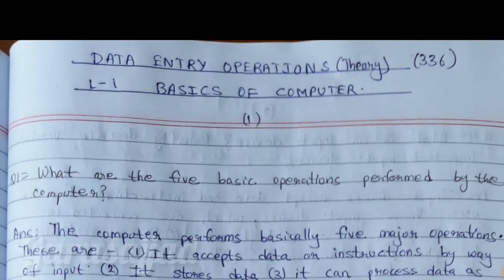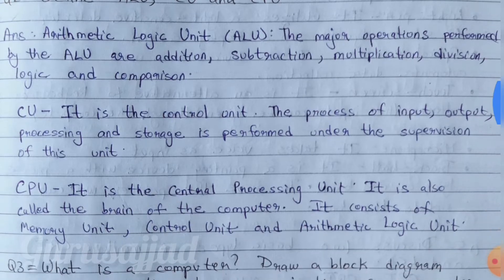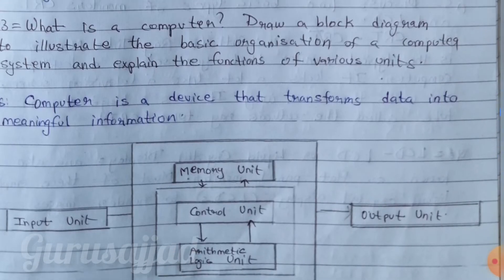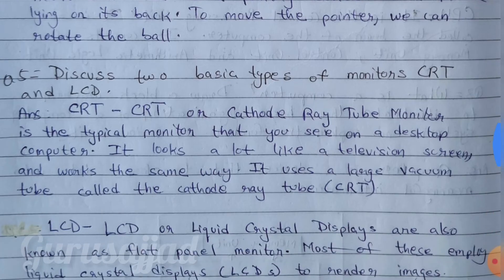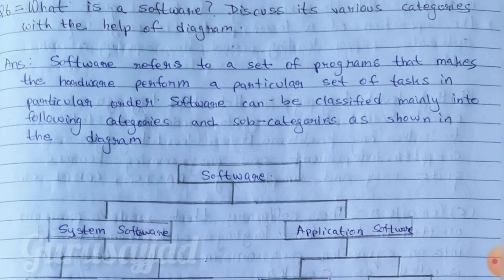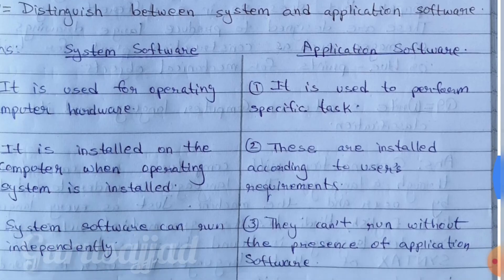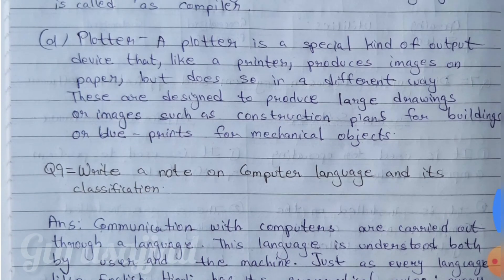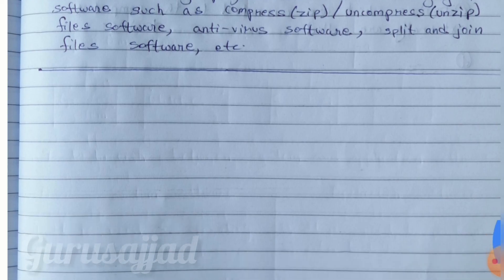Nios Class 12th Data Entry Operation 336 Chapter 01 Important Questions With Solved Answer